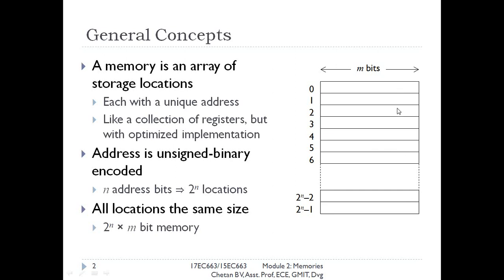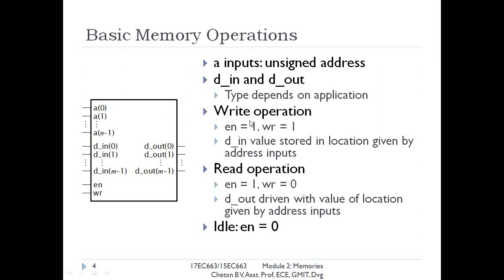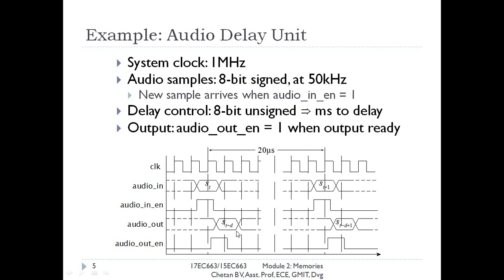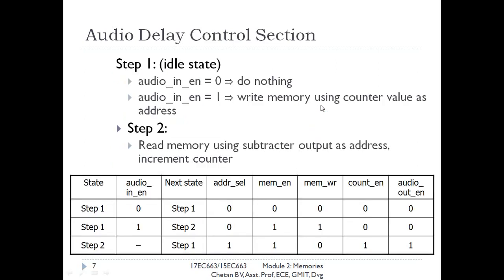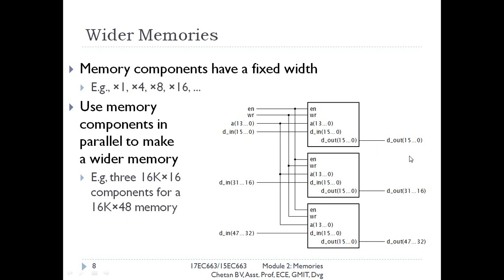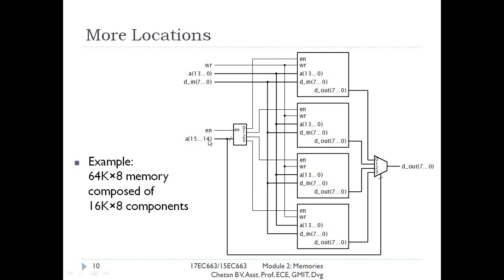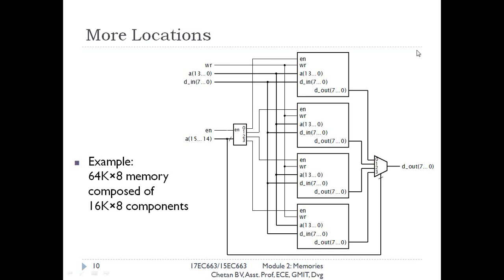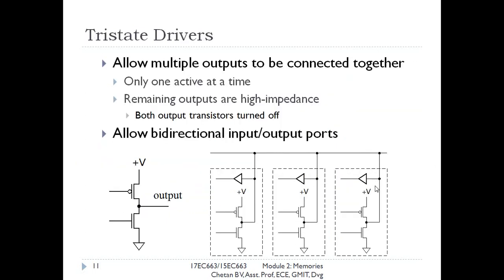DSDV(17EC663/15EC663) Module 2: Memories - Lecture #1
This is lecture #1 of Module 2: Memories of the VTU course Digital System Design using Verilog (17EC663/15EC663).
Prepared by:
Chetan B V
Asst. Prof., Dept of ECE,
GMIT, Davangere